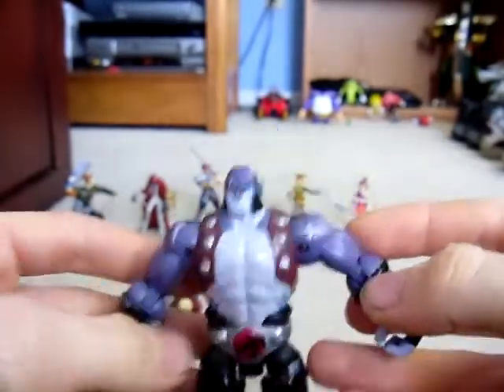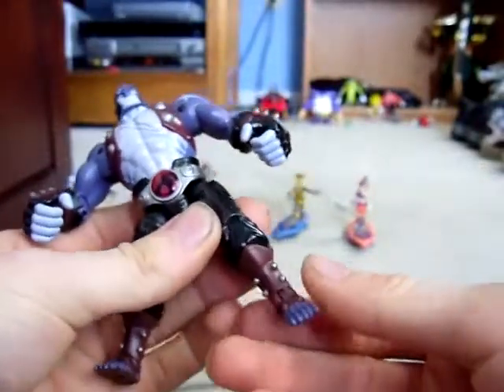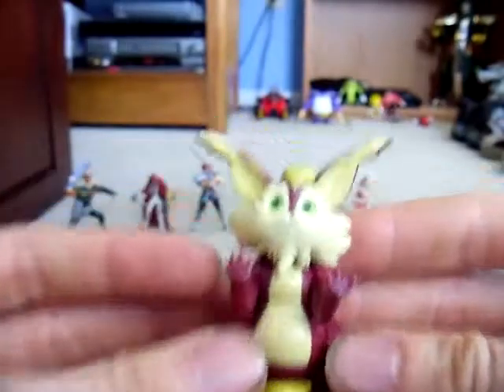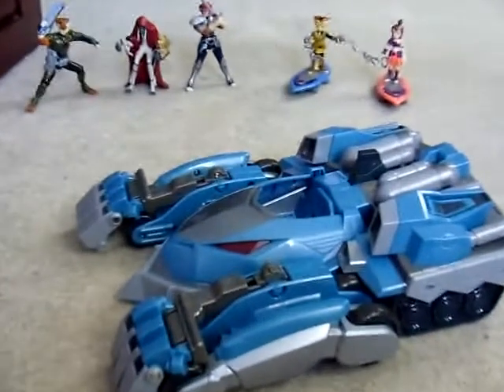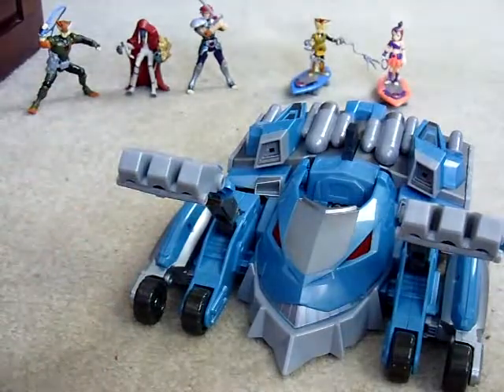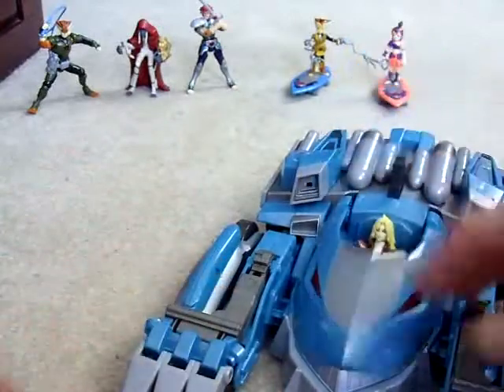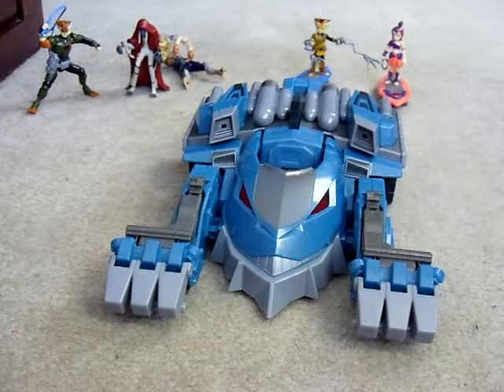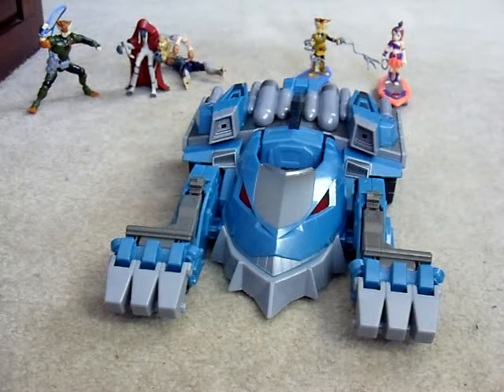Toy Review #96- Thundercats: Series One, 4 inch "Panthro, Snarf, and the Thundertank" (Bandai)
Thundertank Hoooooooooooly crap!  Literately...Sorta...Okay, it's fine.